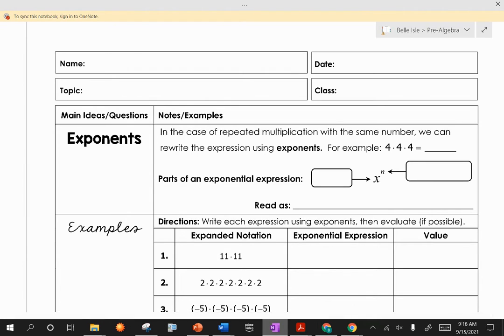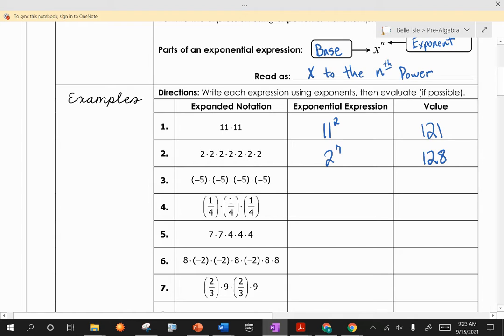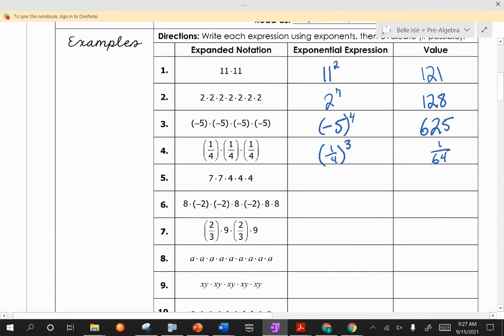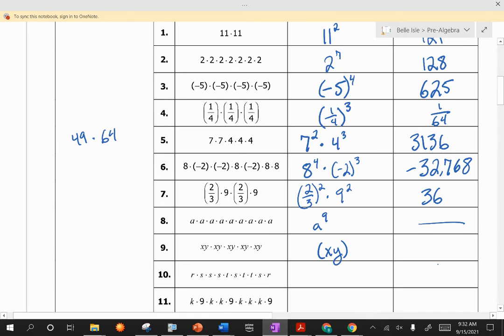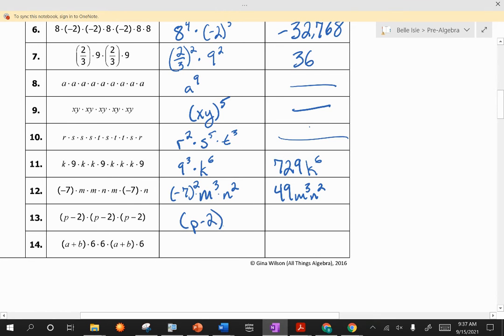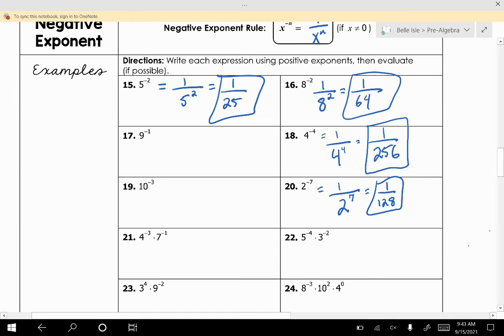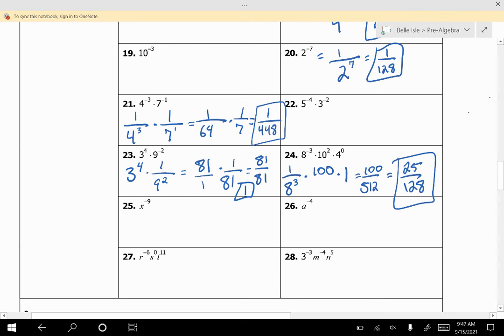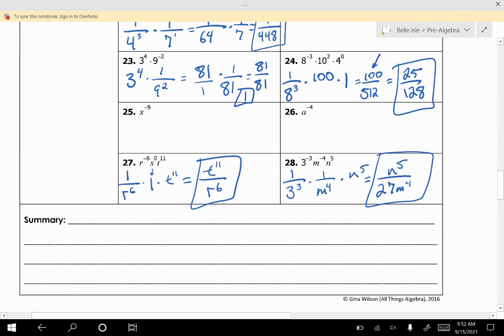Untitled: Sep 15, 2021 10:35 AM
Lesson 1.5 - Rules of Exponents